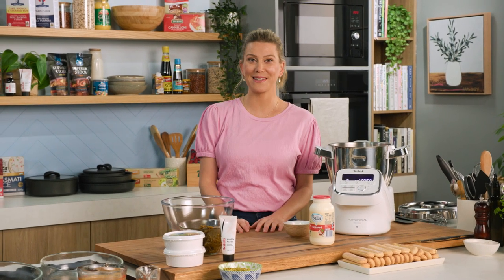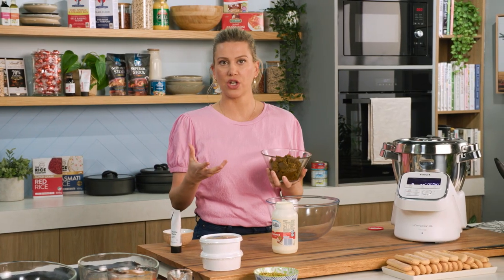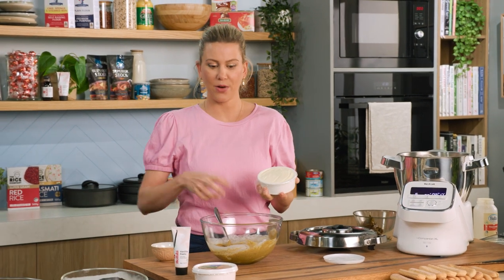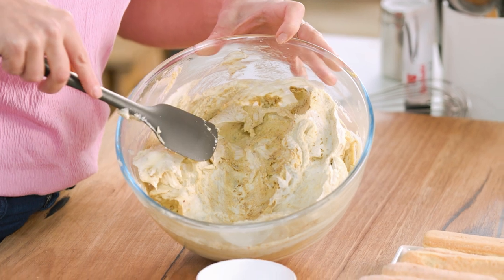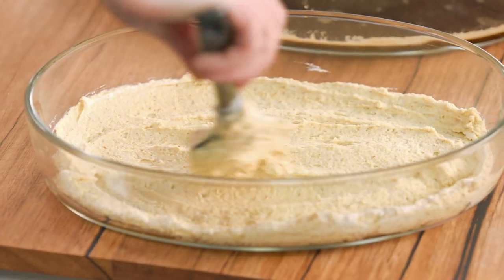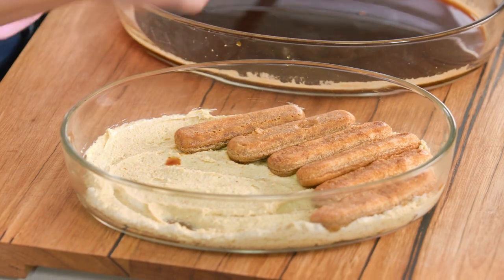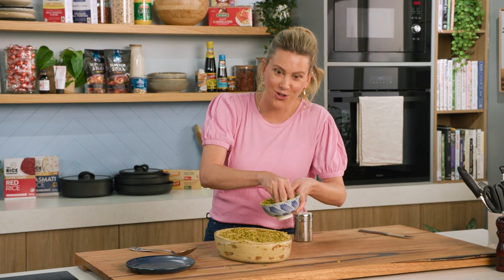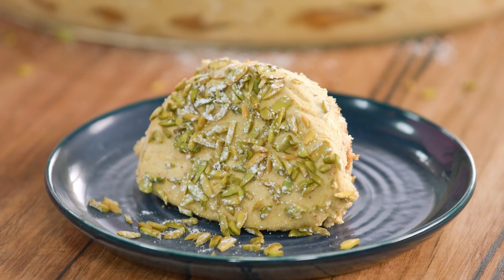Pistachio Tiramisu | EG13 Ep26